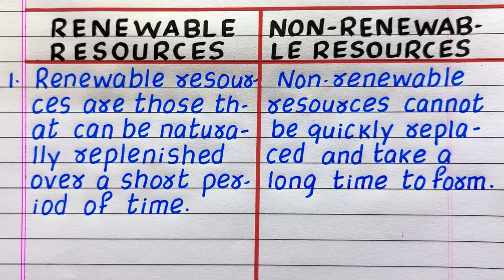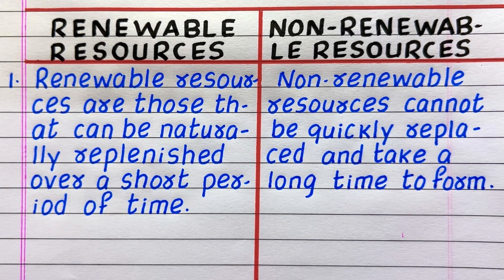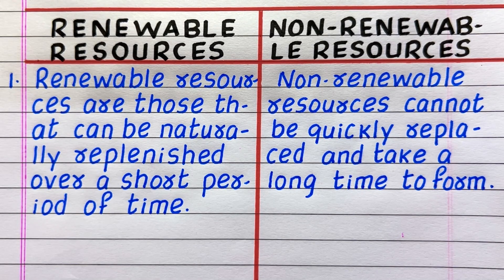Differences between Renewable and Non-Renewable Resources | Renewable and Non-Renewable Energy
Would you like to have a Few differences between renewable and non-renewable resources?  If yes, you have come to the right place!
This video provides the differences between renewable and non-renewable resources in English.  It will help you gain knowledge and awareness about the topic.

renewableandnon-renewableresources